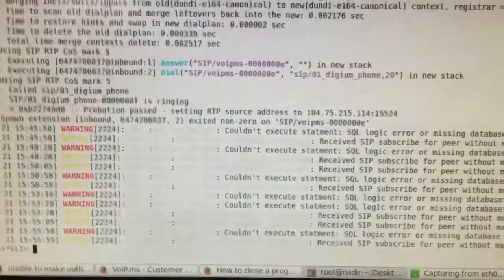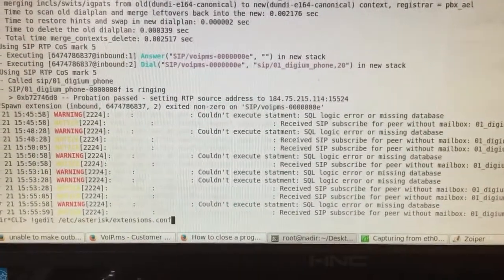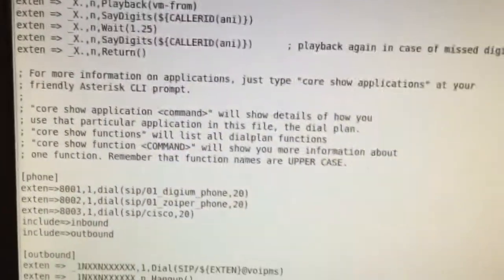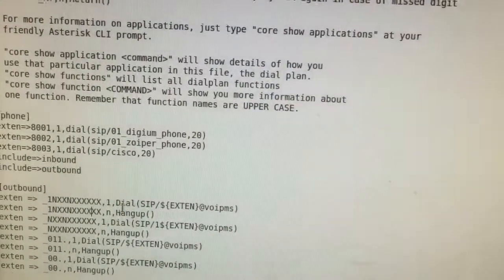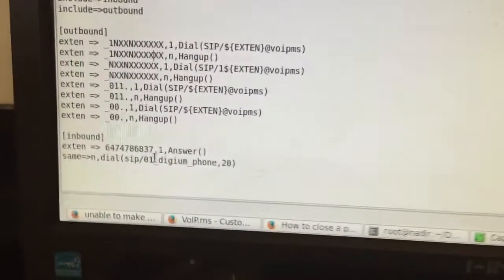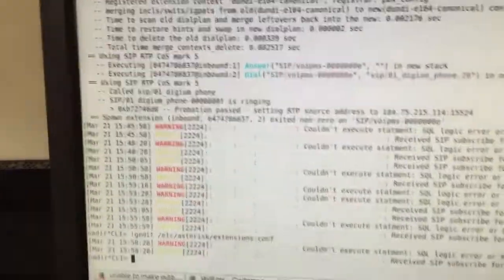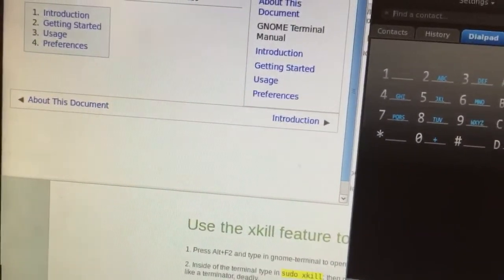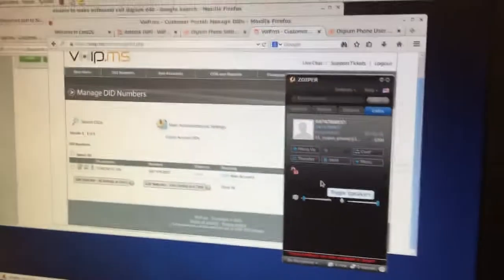Asterisk-voip.ms integration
I set up an Asterisk PBX and created a SIP trunk to voip.ms